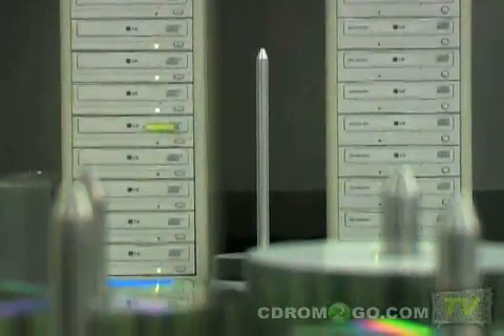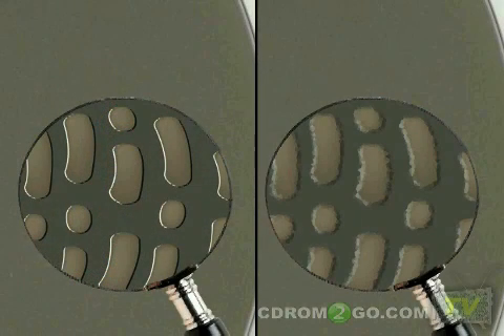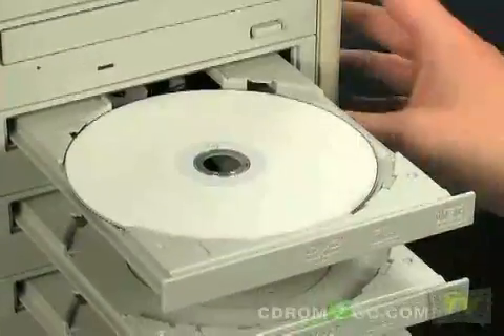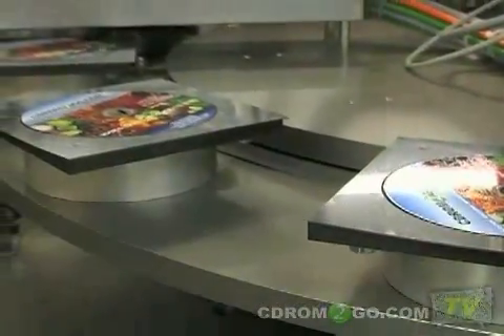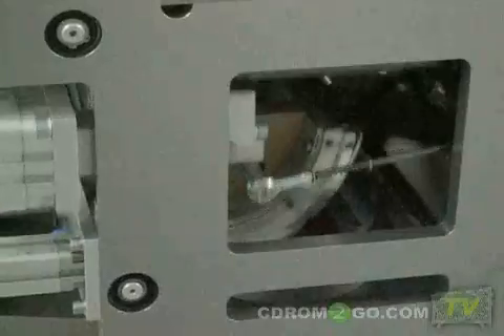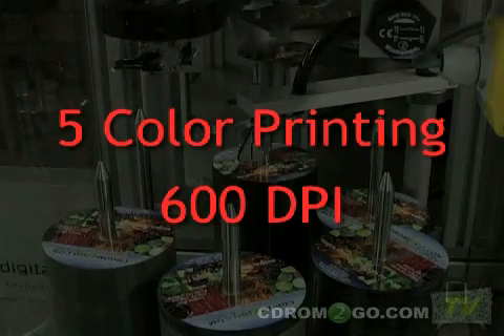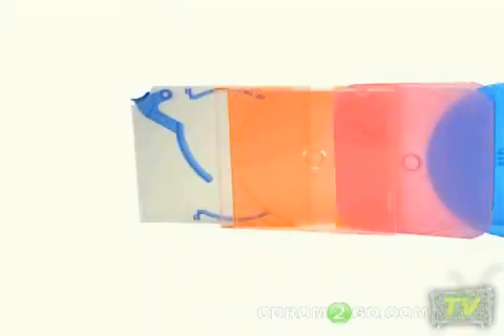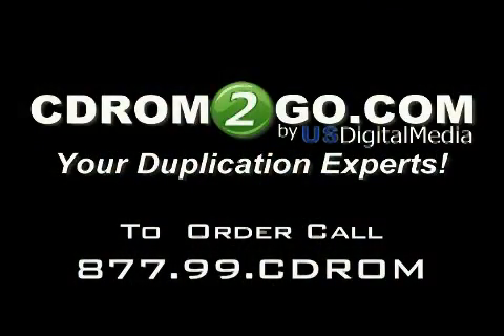How the CD/DVD Duplication Process Works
DVD/CD duplication by CDROM2GO - DVD Duplication process, DVD/CD replication explained by Your  Duplication Experts in detail. Duplication is the process of recording information onto blank discs, CD or DVD, often called burning. The duplication process is often referred to as burning because a laser is used to heat a chemical dye in the disc and literally "burn" marks that will be read as data.